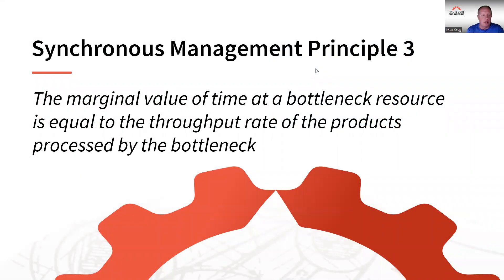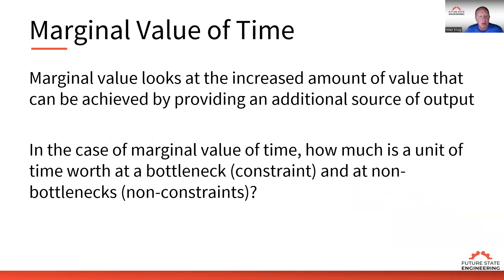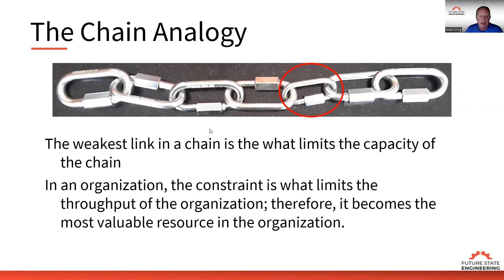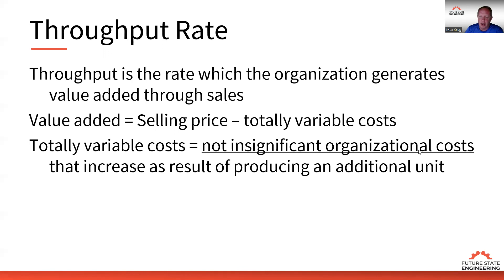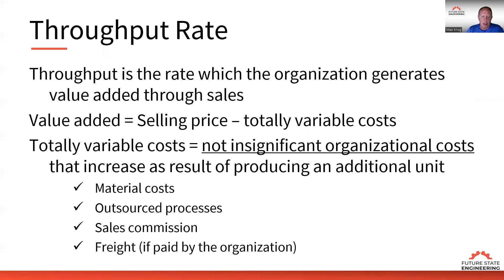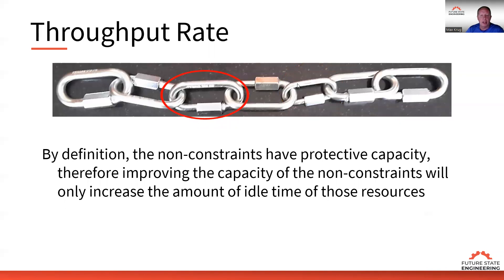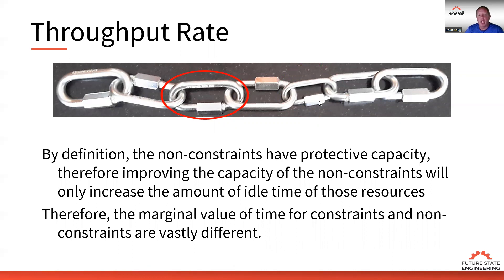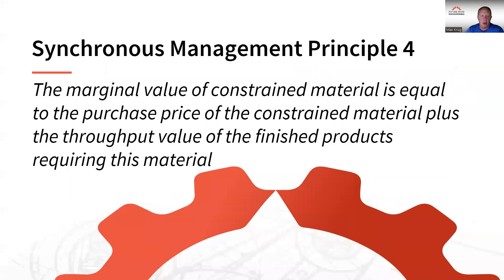Synchronous Management Part 3 - Marginal Value of Time.mp4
Synchronous Management Part 3 - Marginal Value of Time

An important element of Synchronous Management is managing resource effectiveness. Understand marginal value of time at the constraint and non-constraints.

Time is our most valuable commodity. How an organization chooses to manage time will determine the level of success of the organization.

“Time is relative; its only worth depends upon what we do as it is passing.” – Albert Einstein